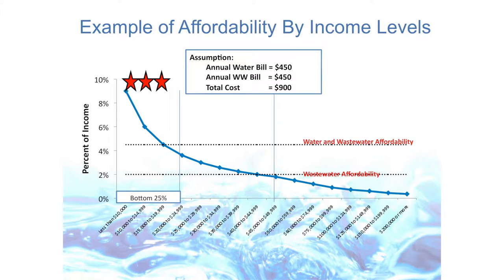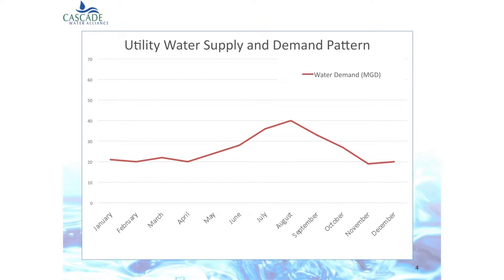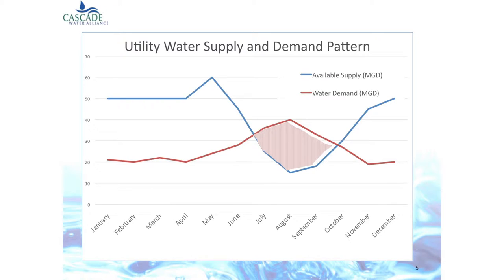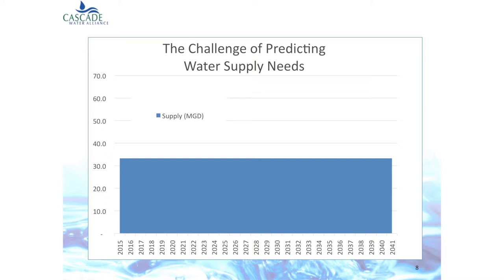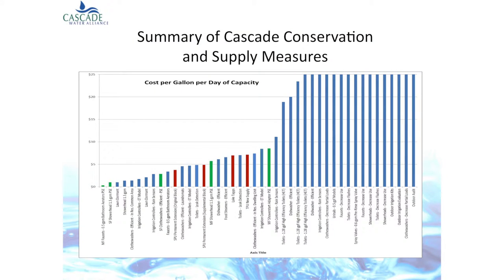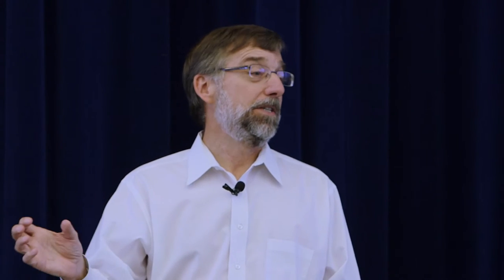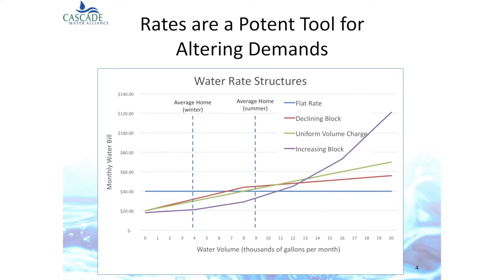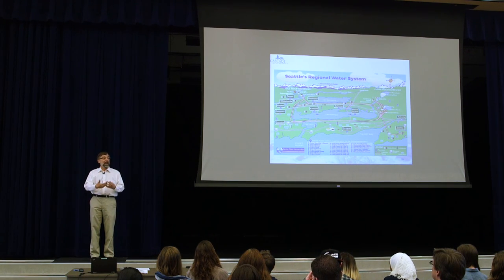Economics of Our Water